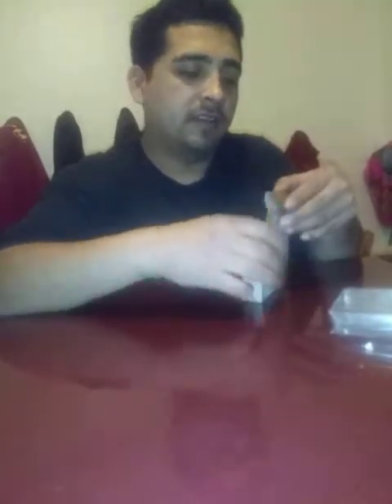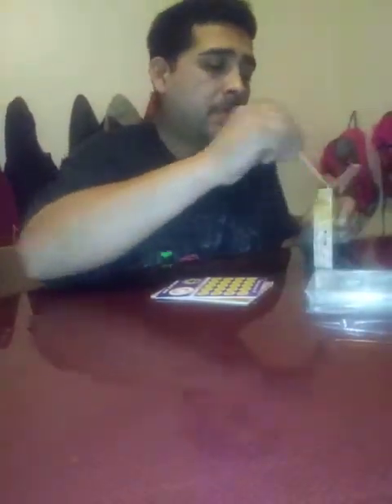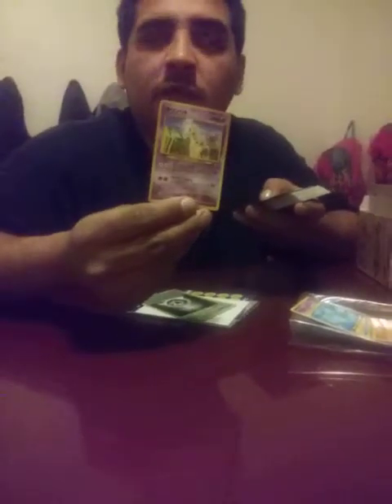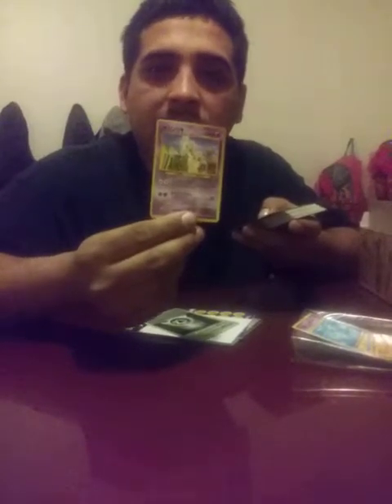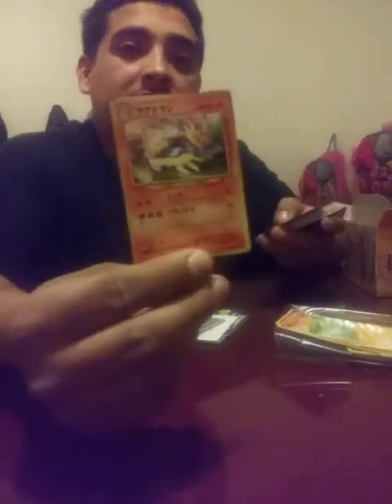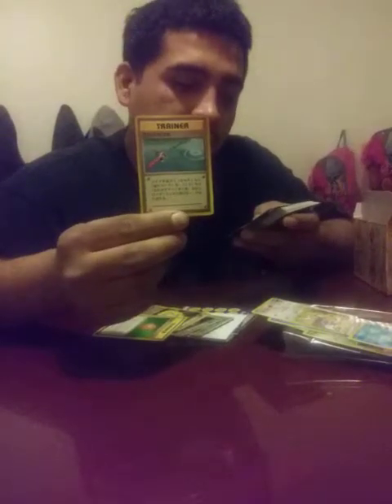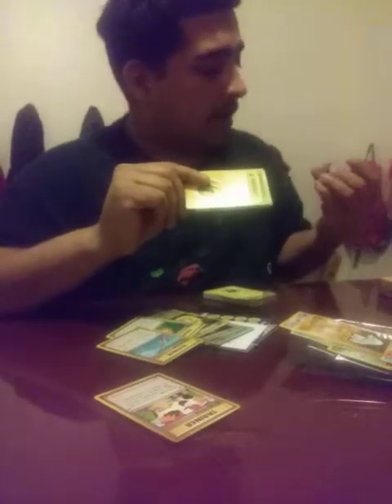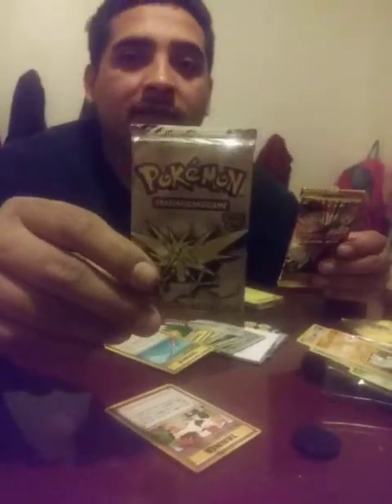Pokemon Neo cards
If i get 100 likes ill open 2 ventiage booster packs